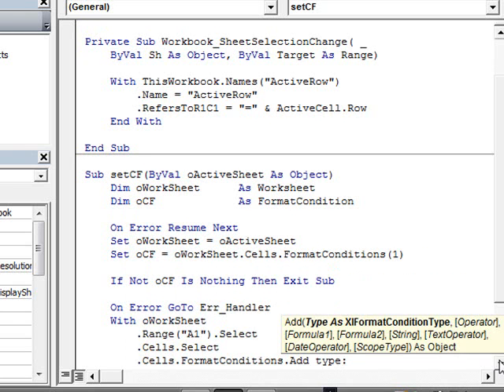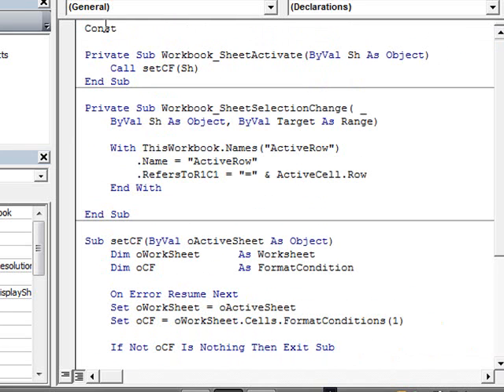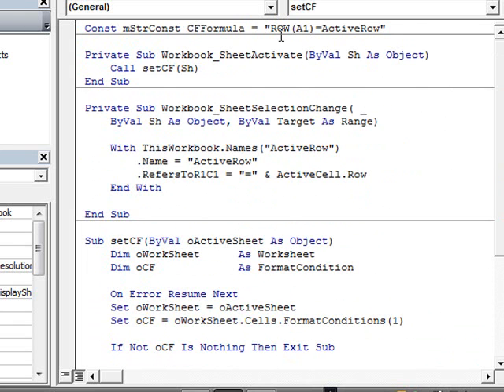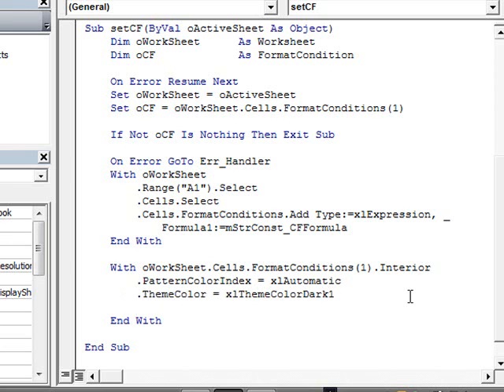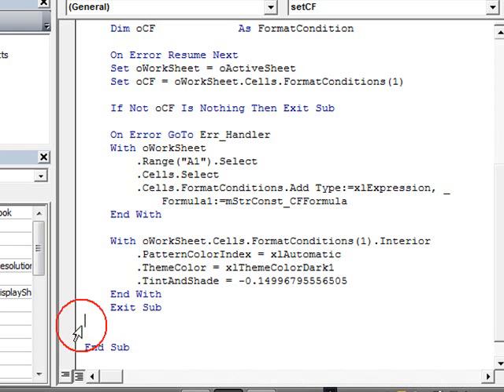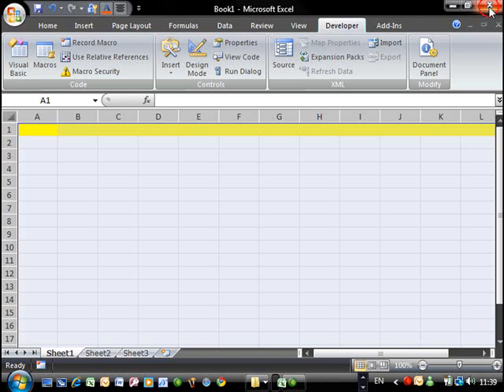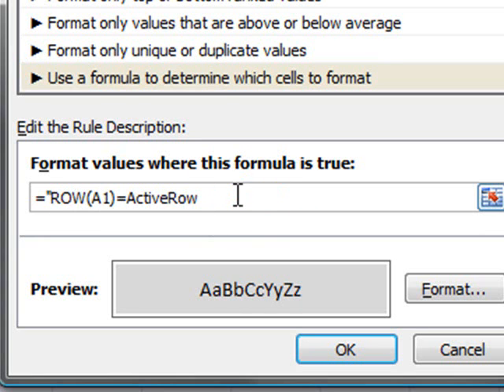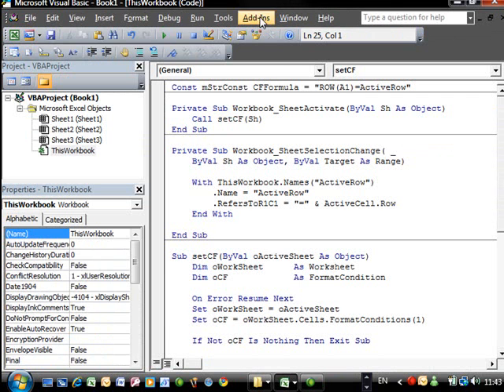Excel 2007: Highlight Active Row (Take 2 - Part 2)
Here's a cool way to highlight the active row in Excel (all sheets). This is done using Excel 2007, but it also applies to previous versions of Excel.

The video was split into two parts due to length restrictions on YouTube